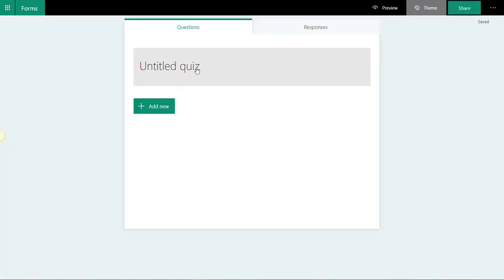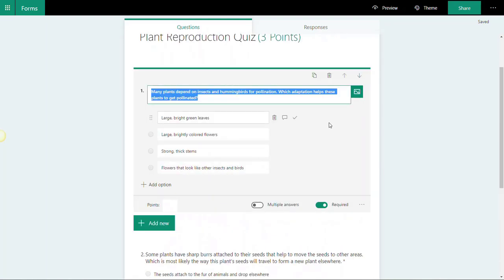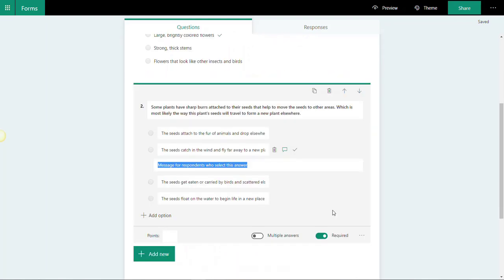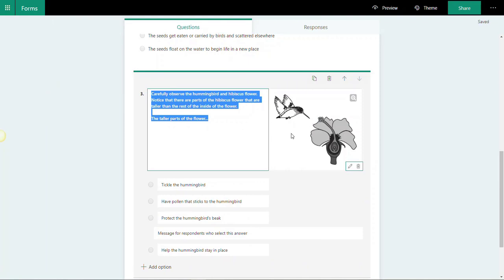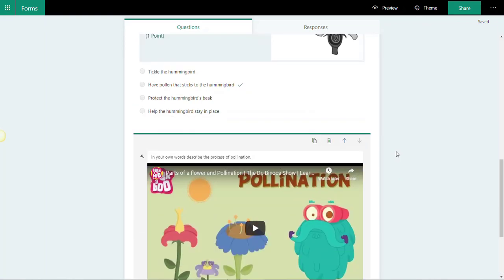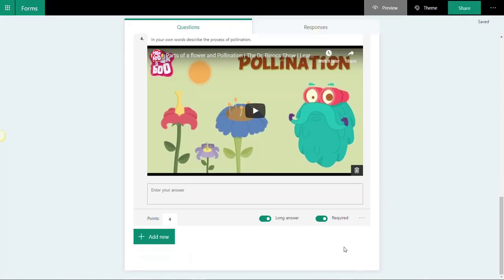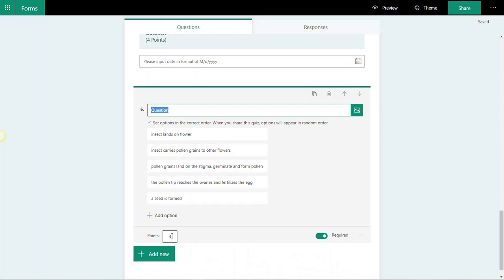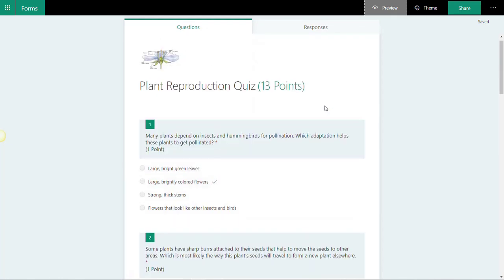Select New Quiz to Create Formative and Summative Assessments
In the follow video, we will explore the differences between creating a New Form and a New Quiz in Microsoft Forms. We will also review question types and adding content to a Quiz, as well as explore the grading features built into a Quiz.